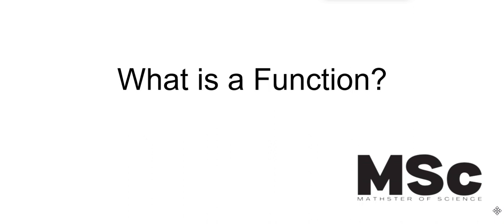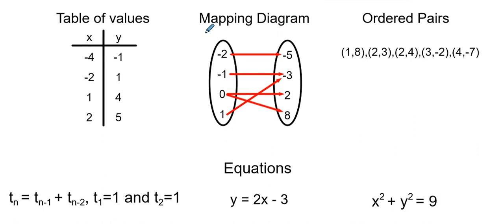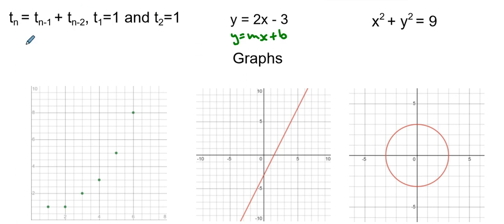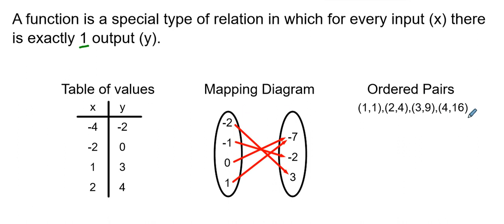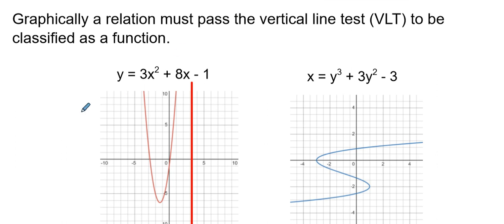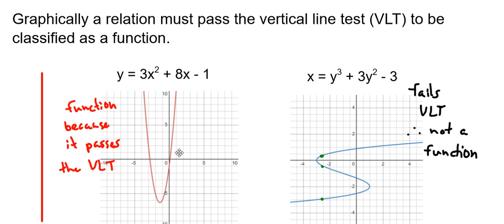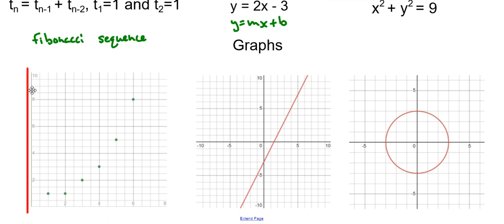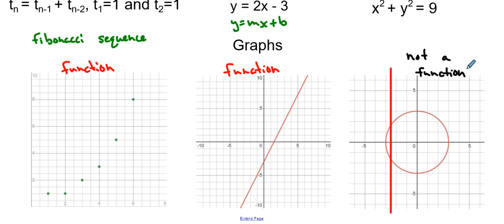What is a Function?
Functions are incredibly important mathematical relations. In this video we define functions and discuss how to identify them.